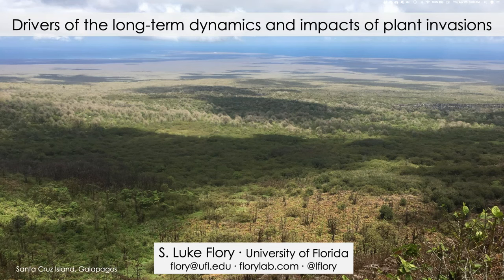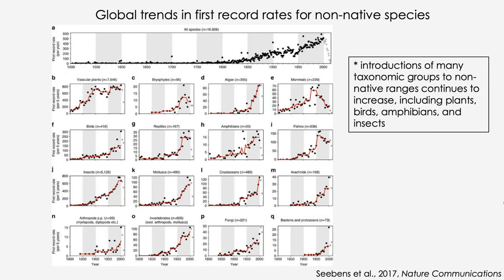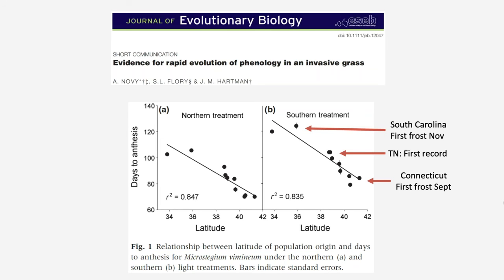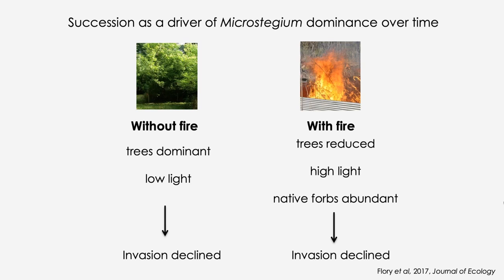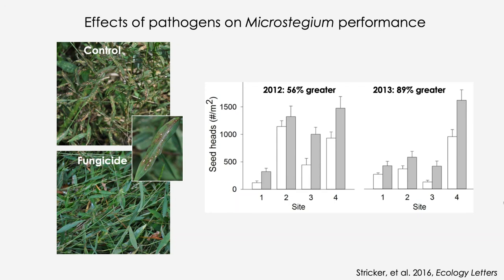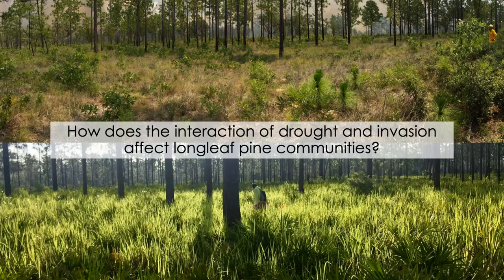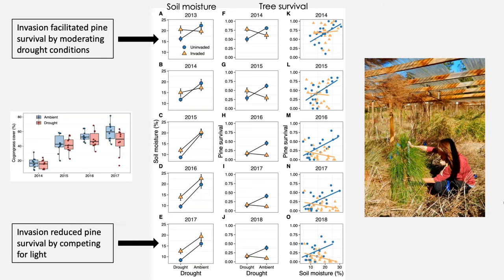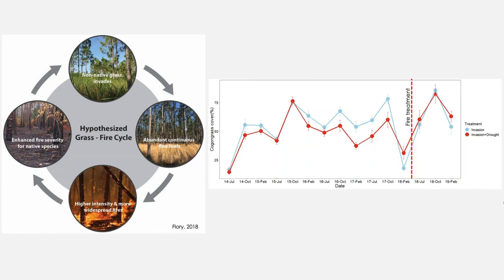Drivers of the Long Term Dynamics and Impacts of Plant Invasions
S. Luke Flory, University of Florida